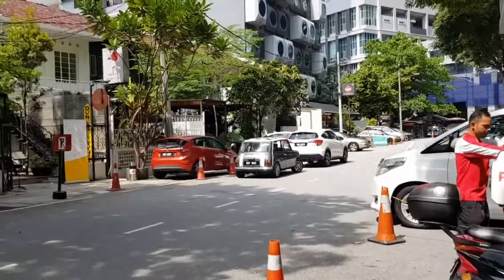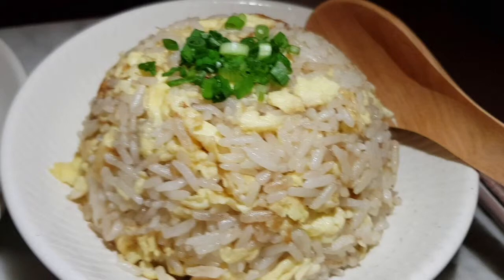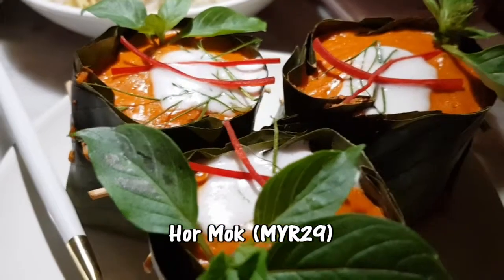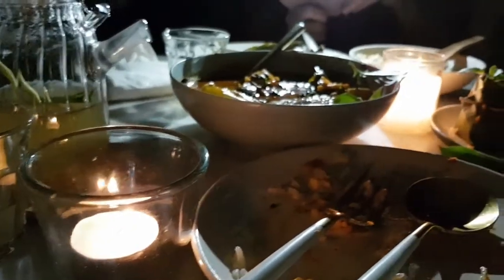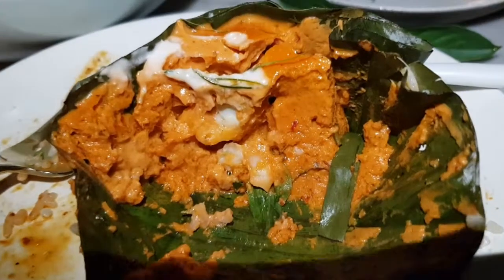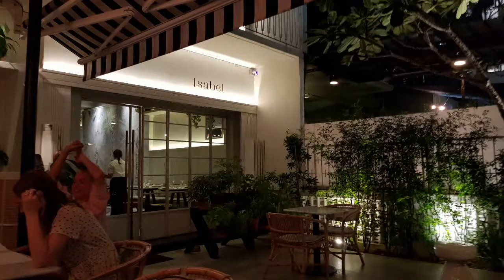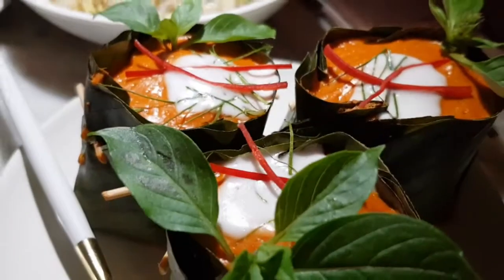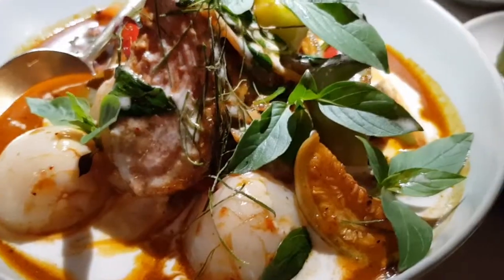Isabel Restaurant & Bar KL - fried rice is great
Isabel Restaurant and Bar
21, Jalan Mesui,  Bukit Bintang, 50200 Kuala Lumpur

Operating Hours:   Tue – Thu 12pn – 2.30PM, 6PM – 12am
                                   Fri 12pm-12.30PM, 6PM – 1AM
                                   Mon closed
Having read good reviews about this contemporary and Asian cuisine restaurant, I decide to try.  It is located just a small road across from Parkroyal Serviced Suites.  With its black and white checkered flooring, woven and rattan furnishings, lush greenery from interior to exterior, it is a pretty small restaurant.
We were here on a weekday night without reservation.  Luckily, we were given a small table for two inside the restaurant.  The vibe was too rowdy with merry makers shouting and talking.  The din was too much.  We requested to change to the outdoor area.  It was quiet and pleasant here though no AC.  But wait,  after some time, there was a power failure.  Candles were quickly brought in by the wait staff.   So my wife and I had a candle light dinner unplanned !

We ordered HorMok (MYR29), Duck Red Curry (MYR58) and Fried rice (MYR12).  Lemongrass ginger drink (MYR17) for my wife.  I cancelled my coffee because I was too full.

The combination of home smoked duck breast with lychee, apple eggplant and sweet basil in Duck Red Curry is spicy yet a little sweet.  The meat is tender.

The HorMok is something like our otak.  It has prawn, squid and fish minced in a paste mixed with coconut milk.  It is wrapped in banana leaf and steamed.  I can taste the flavour of spiciness in it though not overpowering.  Portion is quite big.  Three pieces are too much for us.

The fried rice is very well done.  It is not oily and has the balanced flavour of saltiness and smokiness.  It is much-liked by me.

This restaurant also has a bar for those who drink.  Service is prompt and friendly.  Price is little high.